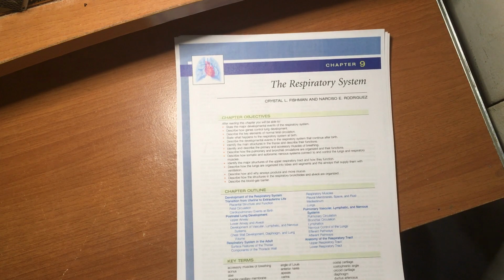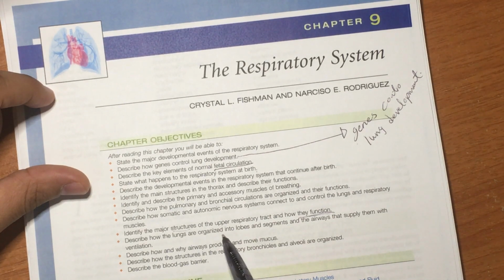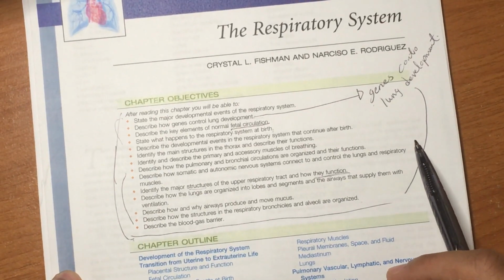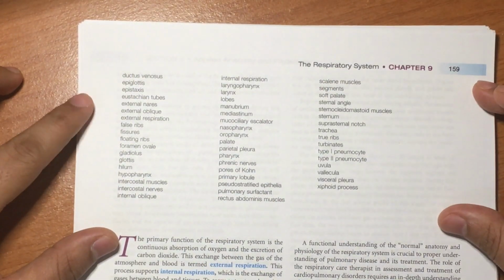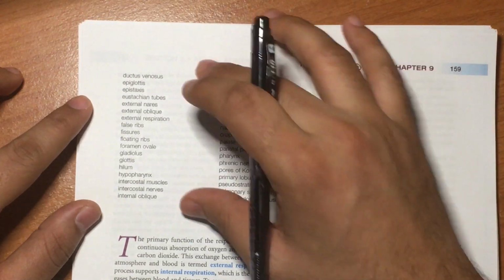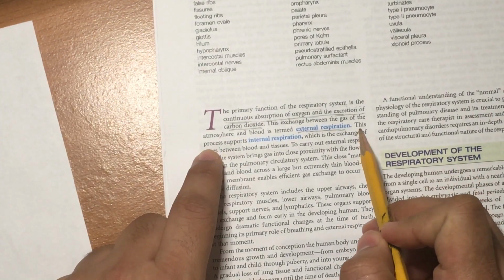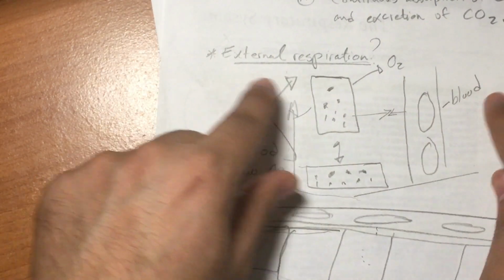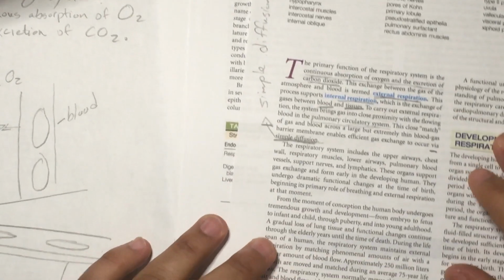Egan's Chapter # 9 The respiratory system Part 1